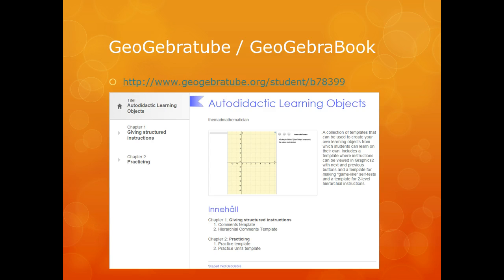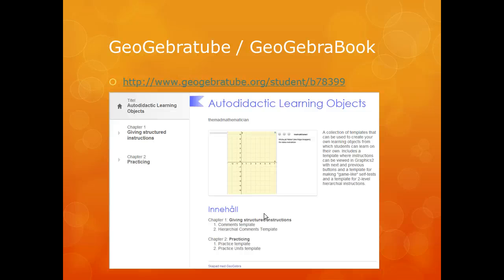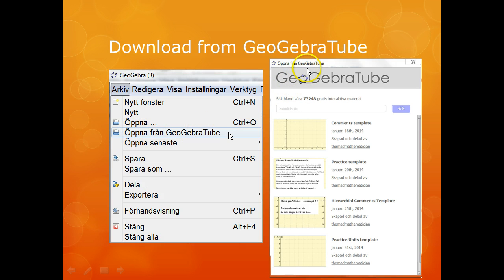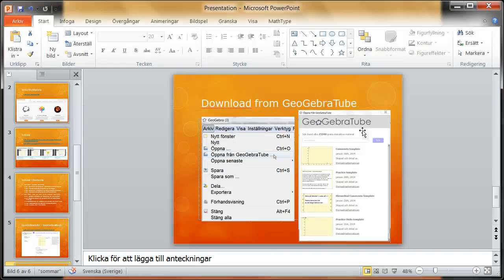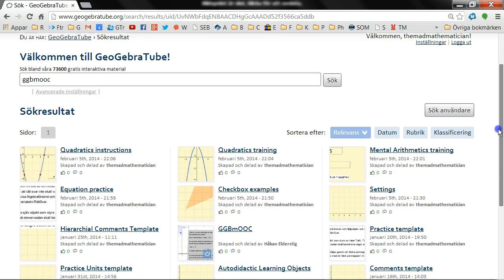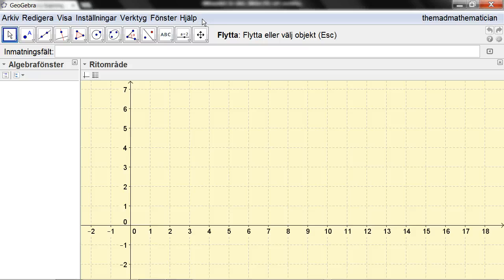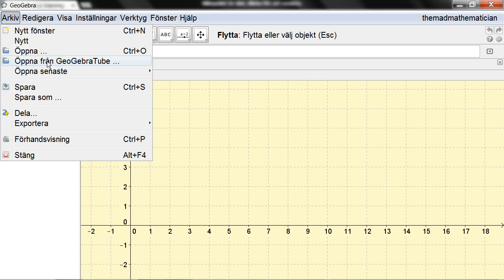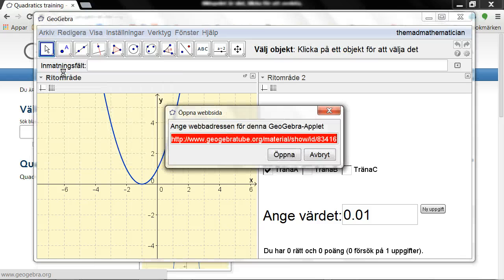GGBmOOC: Introduction to autodidactic learning objects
Introduction to the course "Autodidactic learningg objects in GeoGebra" or GGBmOOC